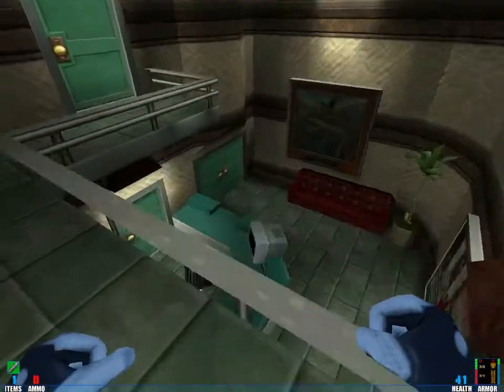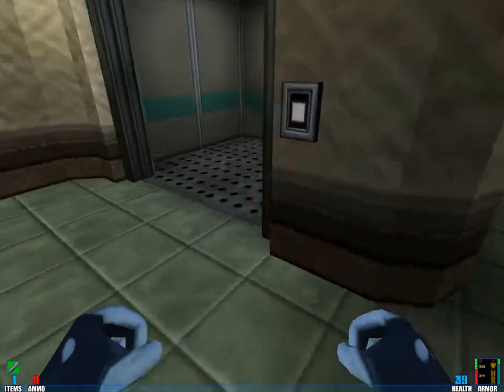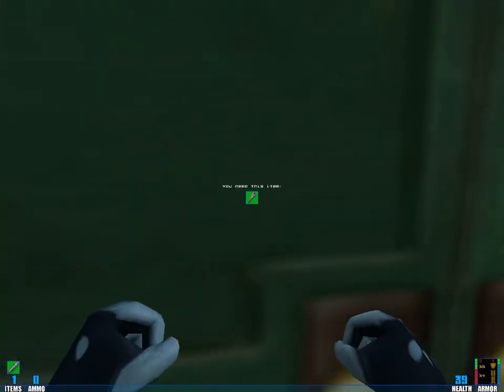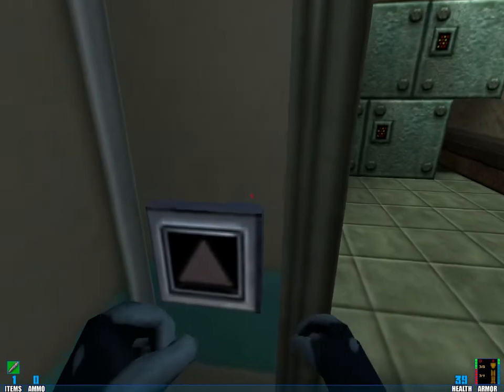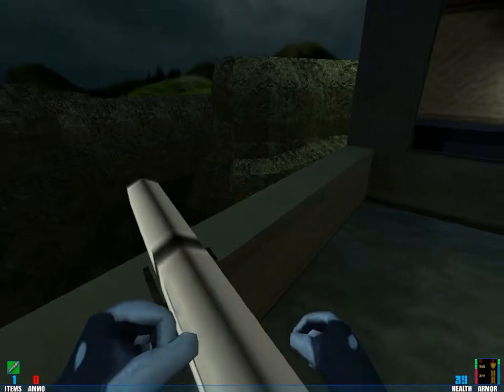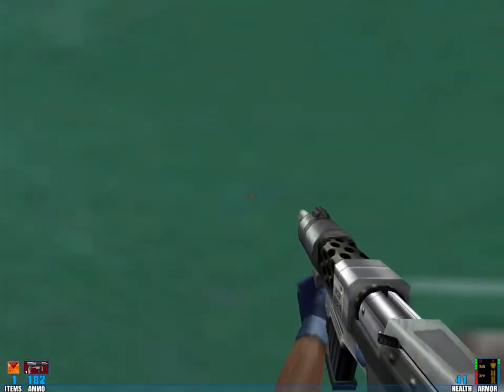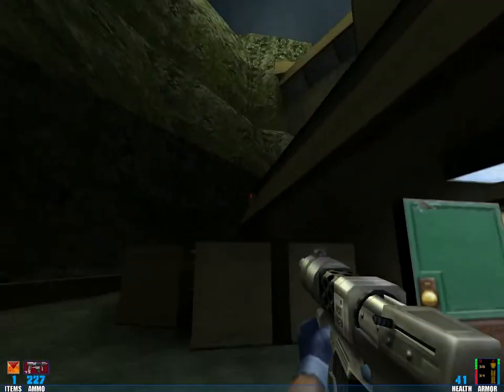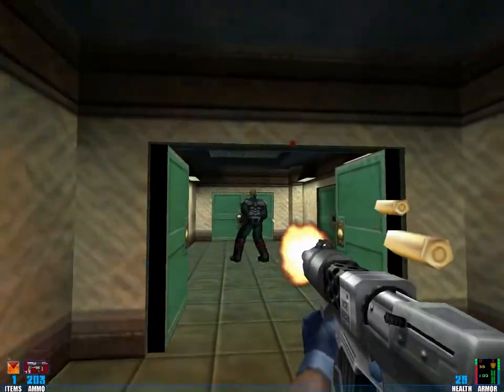Let's Play SiN #36: Mysteries Unravelled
Wherein I answer the open questions left at the end of the last video and show off my SiN mastery (or lack of thereof).